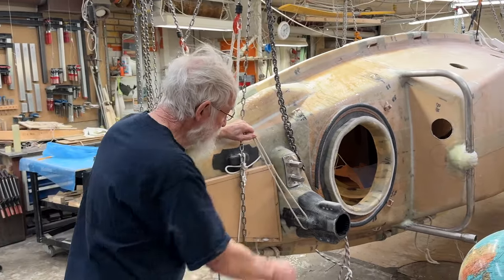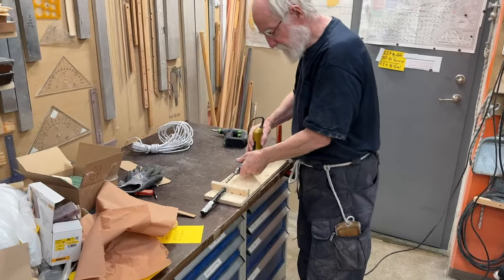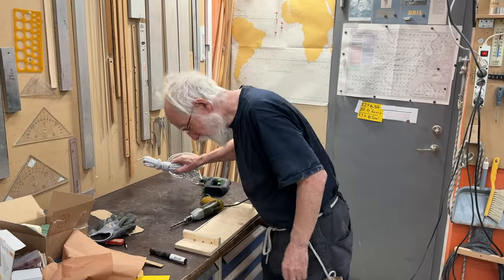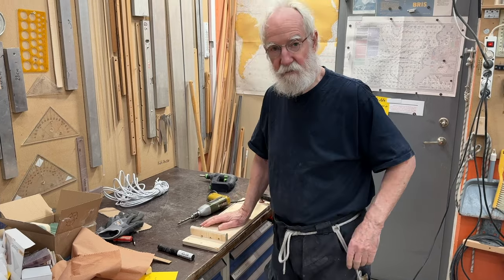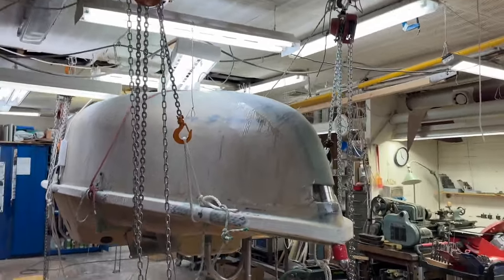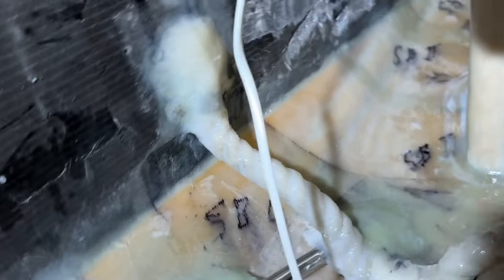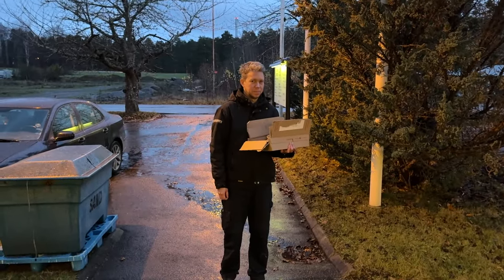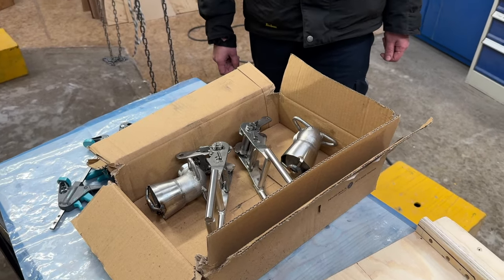14 Nov 2023 Developing the hornless cleats and the welding man arrives